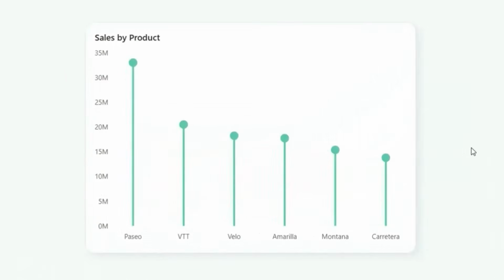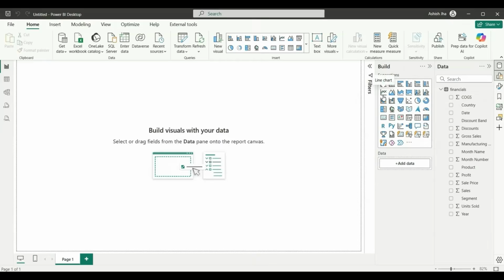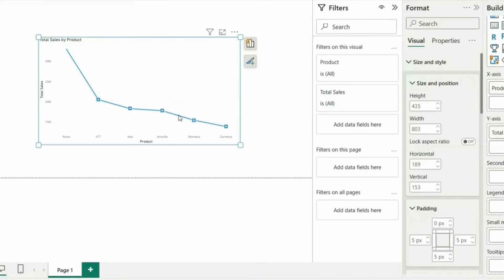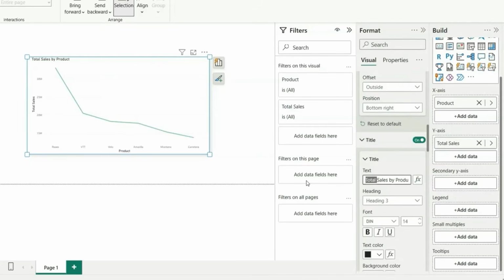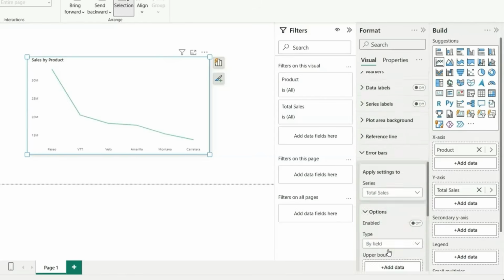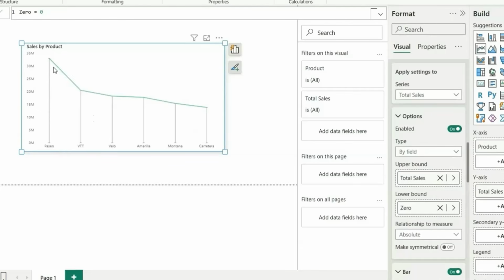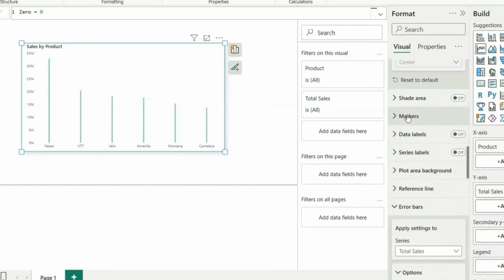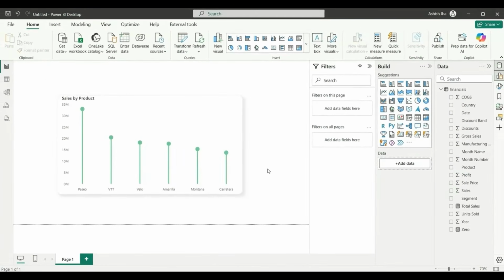How to Create a Lollipop Chart in Power BI (Native Visual) | Modern Dashboard Trick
Learn how to create a Lollipop Chart in Power BI using only native visuals—no custom visuals or AppSource downloads required.

You’ll see how to use a simple combination of bar charts and markers to create a clean, professional Lollipop Chart that enhances readability and reduces visual clutter. This technique is widely used in data storytelling, KPI visuals, and modern UX-focused Power BI dashboards.

In this video, you will learn:
✅ What a Lollipop Chart is and when to use it
✅ How to build it using Power BI native visuals
✅ How to format & customize the marker/dot
✅ How to use it in Finance, Sales & Business reports
✅ Tips for modern and clean report layouts

If you’re building dashboards for clients or preparing for Power BI interviews, this is a must-know visualization technique.